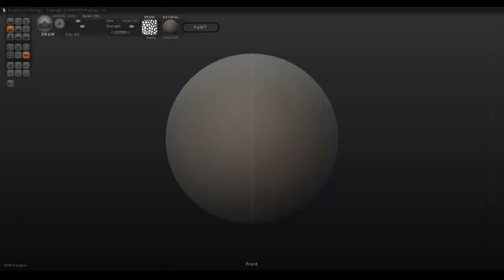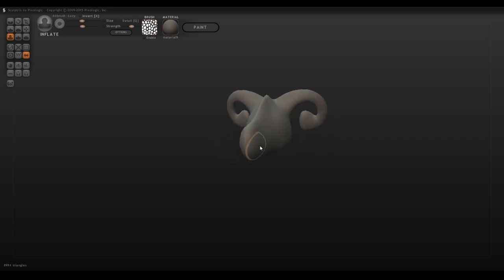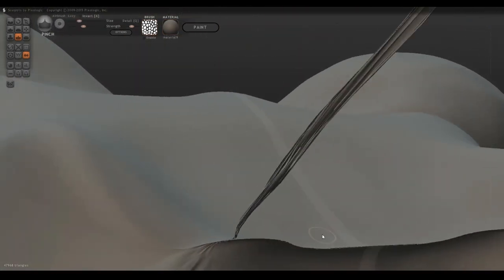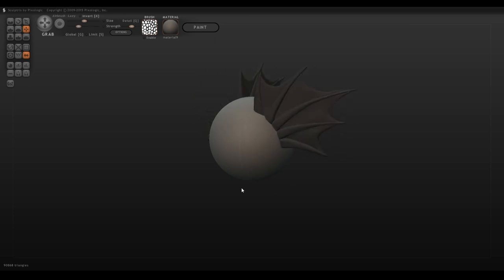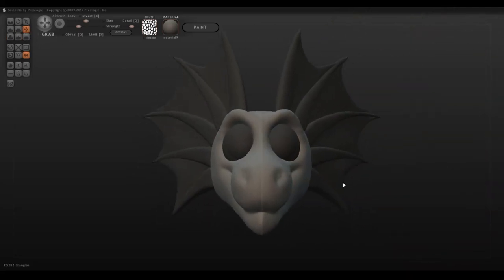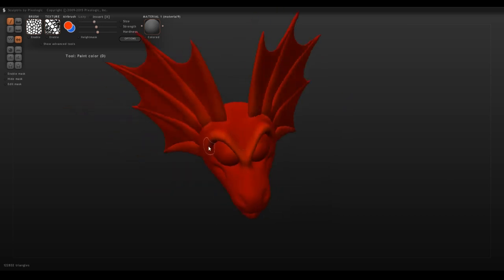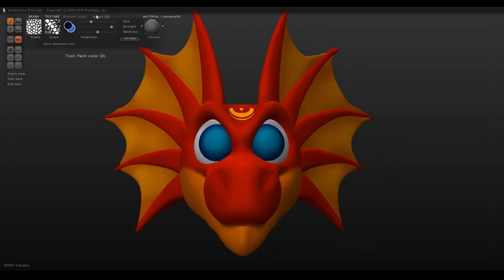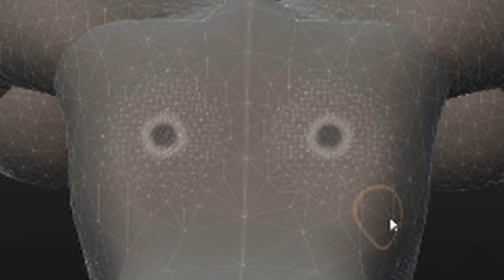Sculptris Basics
Just some basic tips on how to use Sculptris. :)

INSTAGRAM* @TheNeffertity
AMINO* @Neffertity